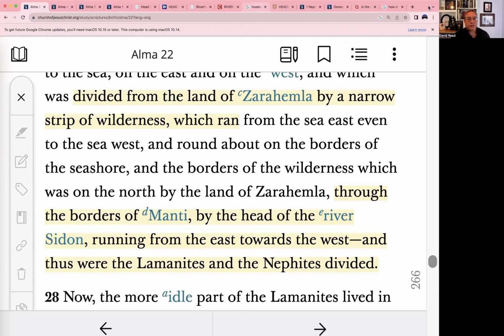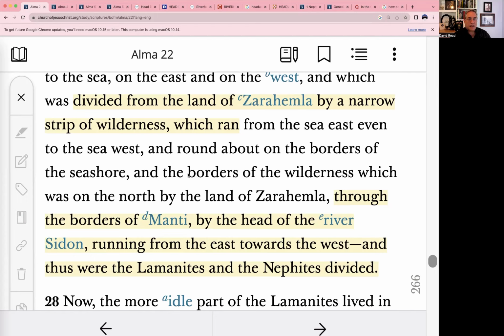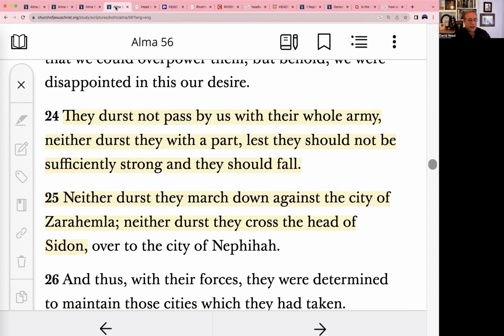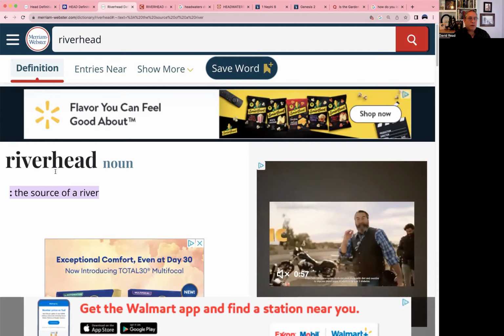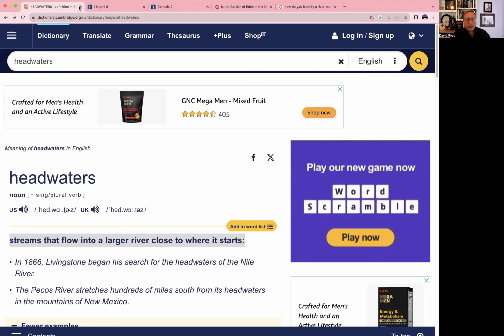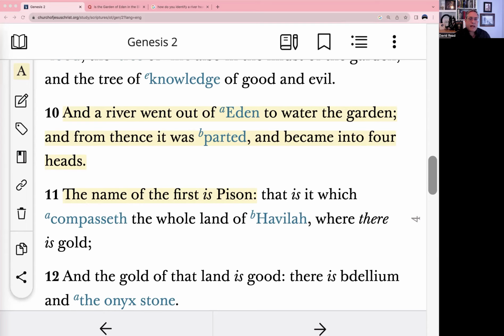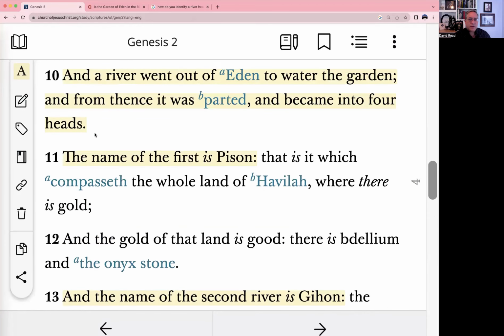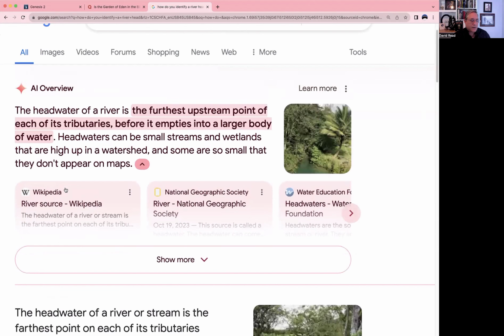What is the Head of the River Sidon?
In this video I discuss the Book of Mormon's reference to the "Head" of the River Sidon, and what it may mean for Book of Mormon geography.  The Head of the River Sidon could be a beginning source for the river, or it could mean an entire tributary of the RIver Sidon.

This channel provides faithful Latter-Day Saint content including scientific and archaeological evidence supporting the Book of Mormon.

My book on DNA and the Book of Mormon is called "Face of a Nephite" and may be found

I like to provide evidence supporting the Book of Mormon, focusing on DNA evidence, archaeological evidence, Native American artifacts, and investigating the ancient Native American Hopewell culture that was centered in Ohio in Book of Mormon timeframes. I prefer the Heartland location for the geography of the Book of Mormon and lean towards Ohio as the location for Zarahemla. I also value evidence regarding Hebrew (Israelite) influence in Mesoamerica and evidence for the peopling of the Americas.